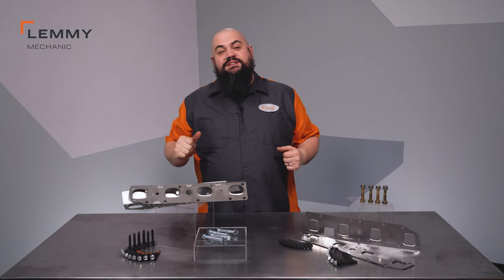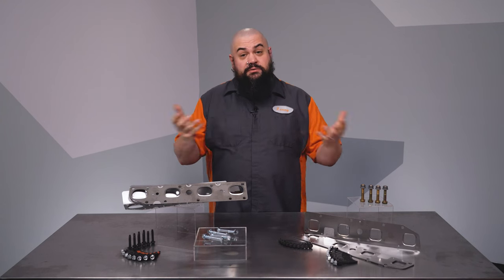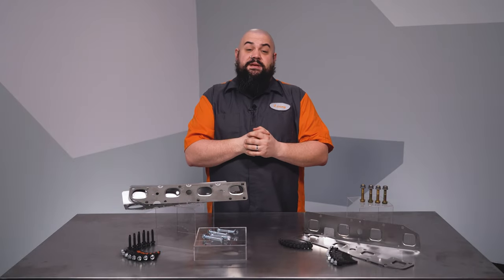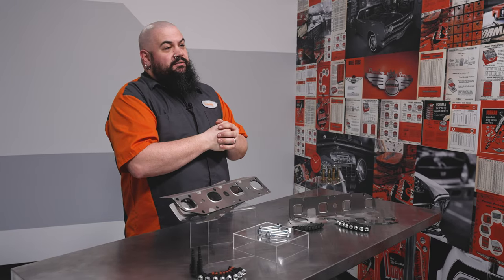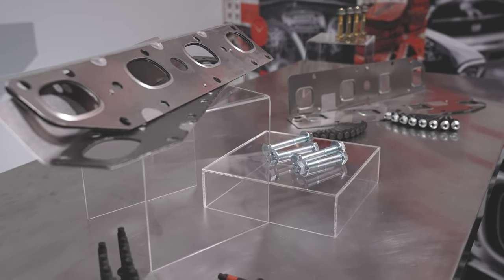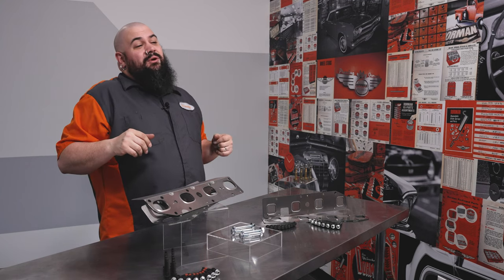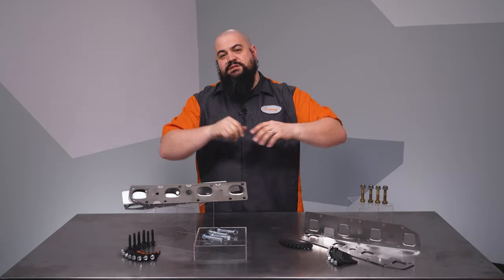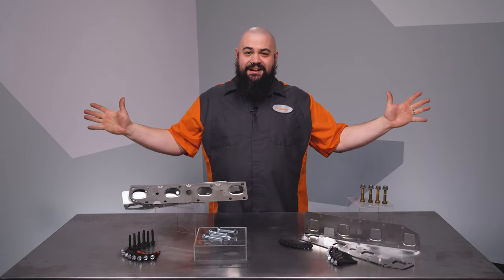Fix the HEMI tick with these complete stud and gasket kits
It’s highly likely you’re familiar with the problem of leaky HEMI exhaust manifolds. Customer complaints will usually include reports of a ticking noise emanating from under the hood, and it usually gets better or goes away completely once the vehicle has come up to operating temp. Usually, the issue is that one of the studs has stretched and snapped, which is somewhat common on these vehicles.

Repair is straightforward; studs must be replaced, along with the gaskets that are destroyed to access those studs. The problem, of course, is rounding up all the pieces you need.

We’ve made it easy, with a full set of studs, bolts, and gaskets, for the upstream end of the manifolds and hardware for the downstream end of the exhaust manifolds.

Everything you need is in one box, saving you from replacing hardware piecemeal. For the earlier vehicles, Chrysler has superseded the part number for the studs to the later stud, which we provide for all kits just as they do. Whether you’re reinstalling the OEM manifolds or tubular headers, this kit will make the job of hardware acquisition simple. We cover an awful lot of years here with two kits for both early and late design RAMs.